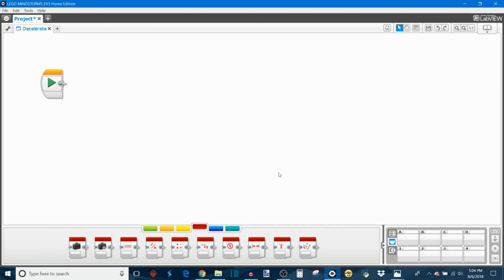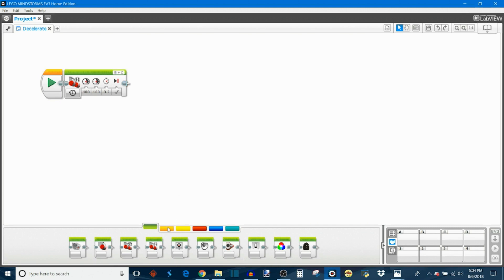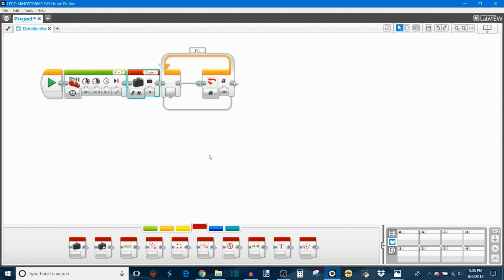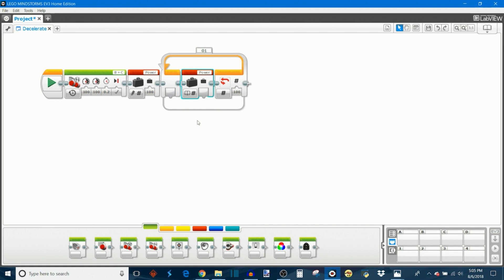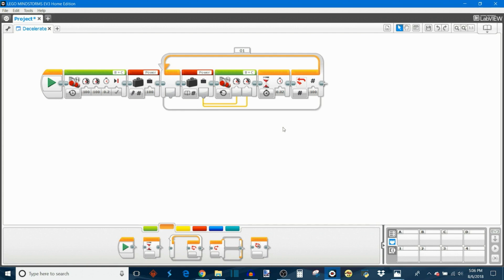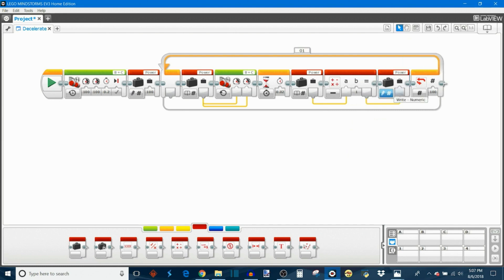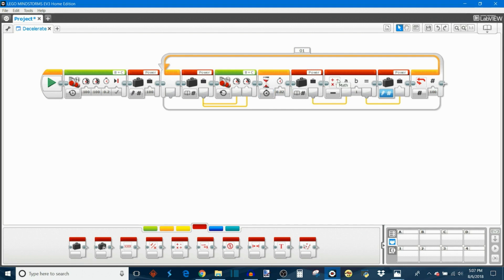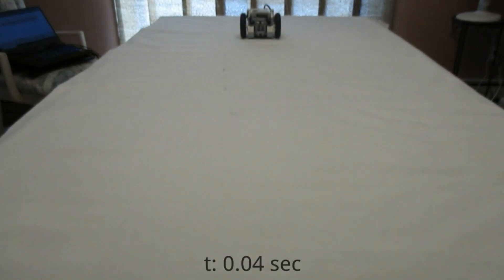Make a Deceleration Program for EV3 Robots - Improve Robot Stability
Today's tutorial is an essential for FLL teams who want to learn how to make their FLL robot gradually ramp down its speed and come to a stop (decelerate). This program will help make an FLL robot's odometry more reliable and precise. This is an expansion of my previous video on acceleration. This program can be combined with a drive-straight algorithm for even more control.